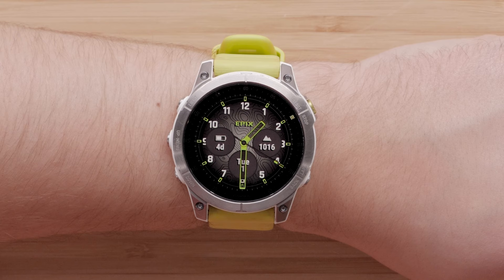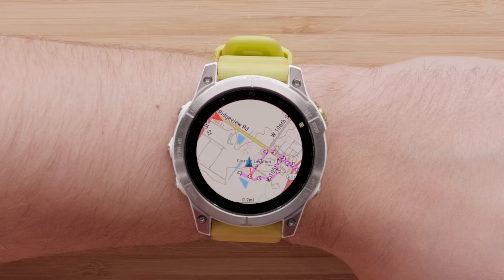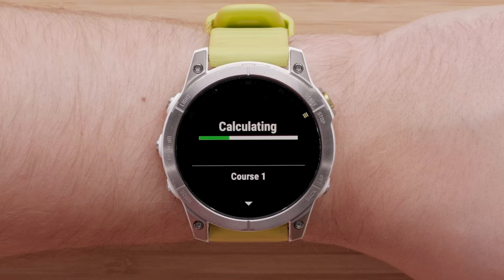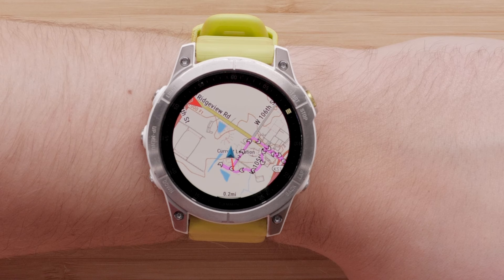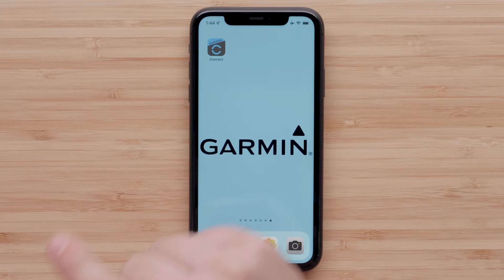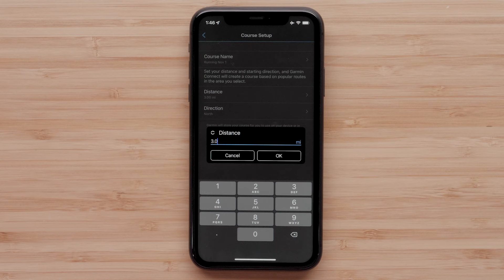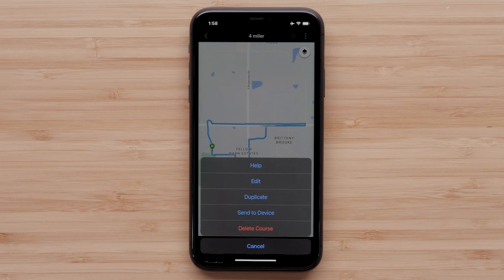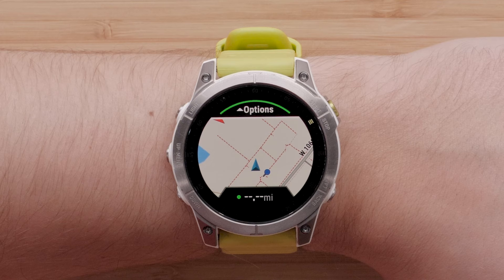Garmin Support | Using Maps on a Garmin Smartwatch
Learn how to use the mapping features included on your compatible Garmin smartwatch.

0:00 - Introduction
0:40 - Viewing the map while in an activity
1:30 - Direction Guidance with Trendline™ Popularity Routing
3:36 - Direction Guidance with loaded Garmin Connect™ Courses